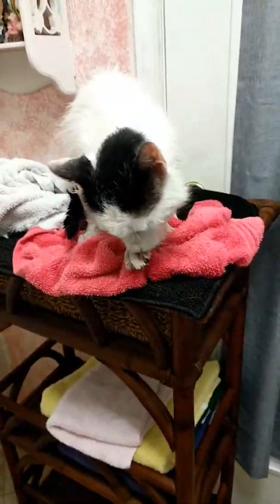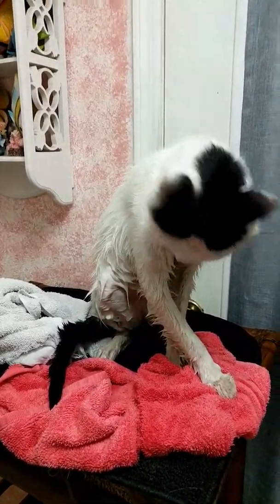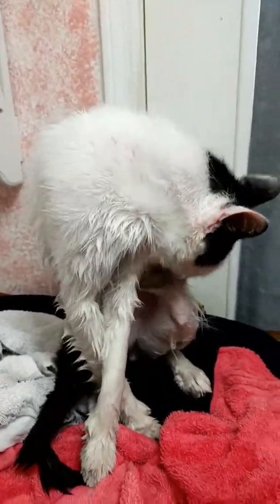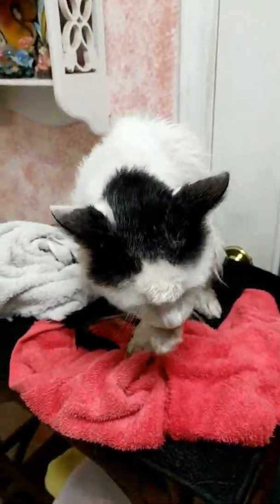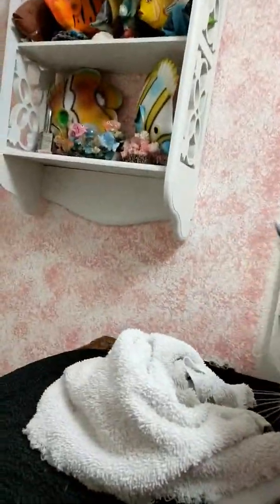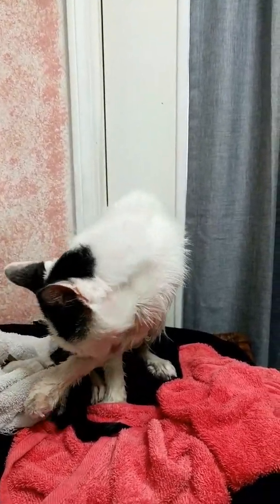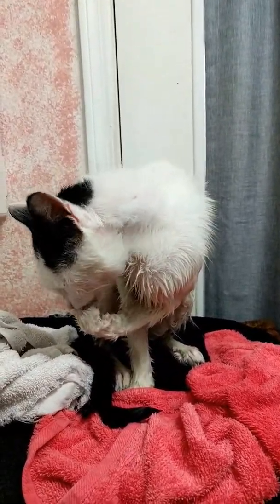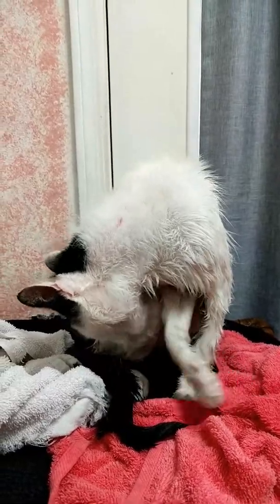Moo, the newest stray in the neighborhood!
In the last week or so "Moo" 😼 (what I been calling him) joined the Cat clan on my block. He was very dirty, thin and not neutered.Today I gave him a warm bath in Epsom salts and shampooed him well! I wouldn't suggest  bathing strays if your not use to working with cats! Moo did OK with his bath though, I'm sure he feels better! 😻
And he's due to be neutered this month! 🙀🙀🙀🙀🙀🙀🙀🙀🙀🙀🙀🙀🙀🙀